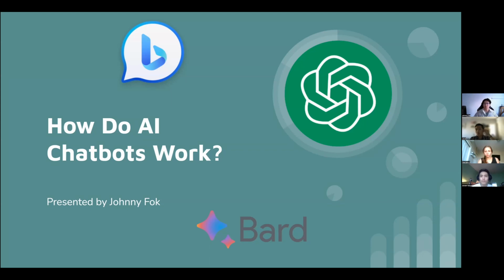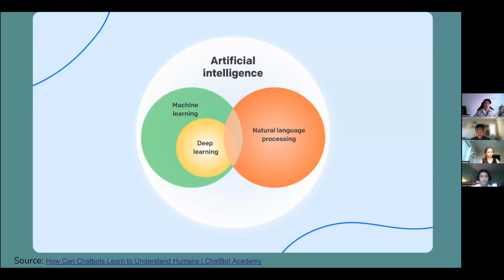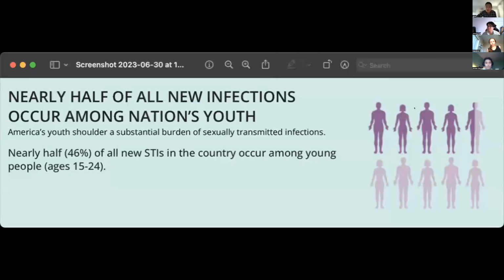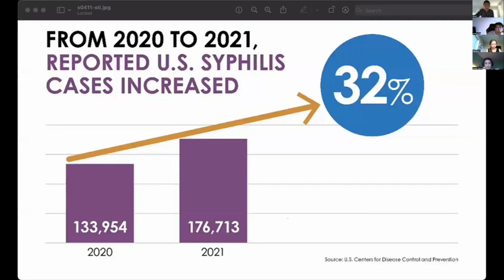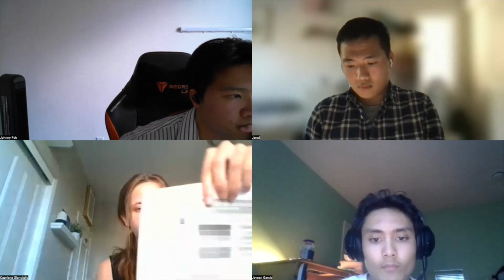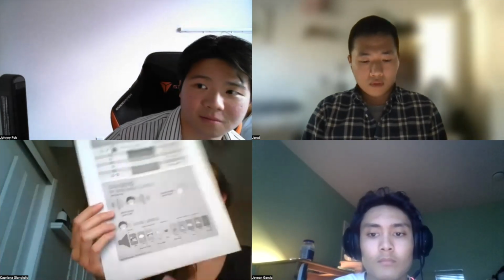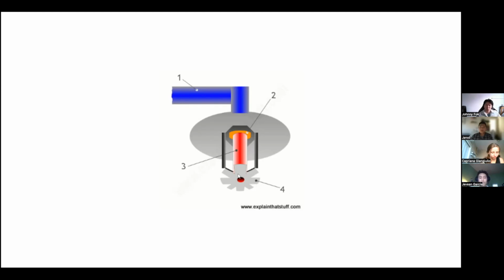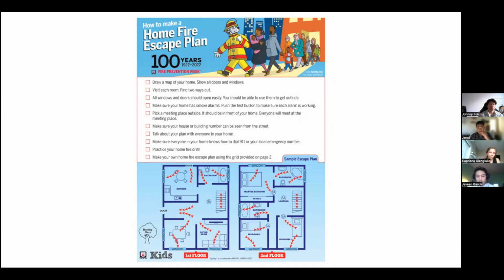Informative Practice Speech